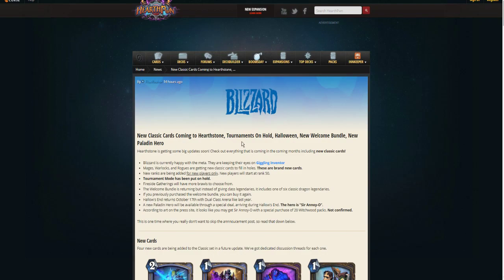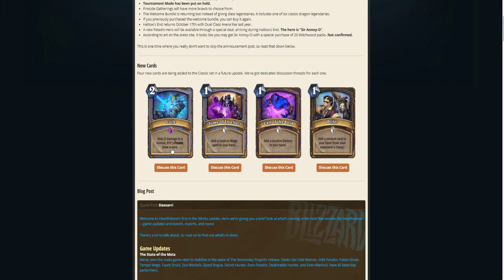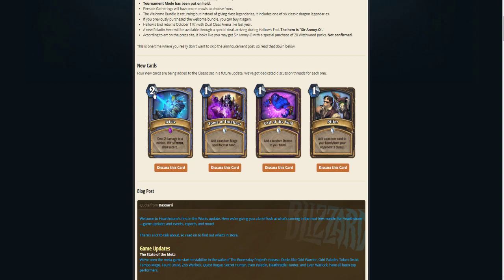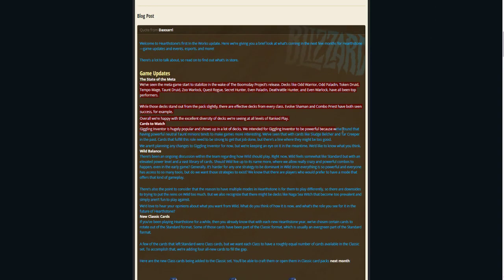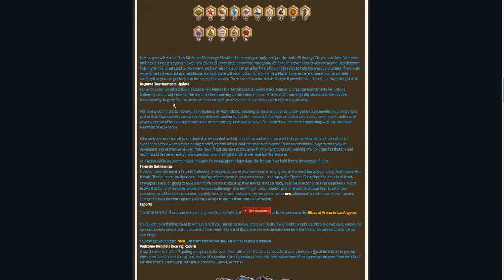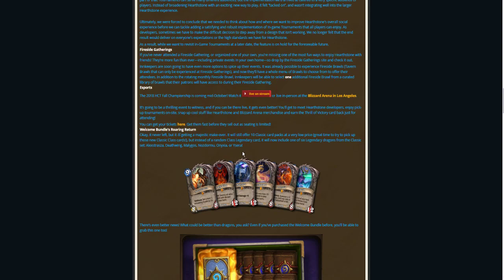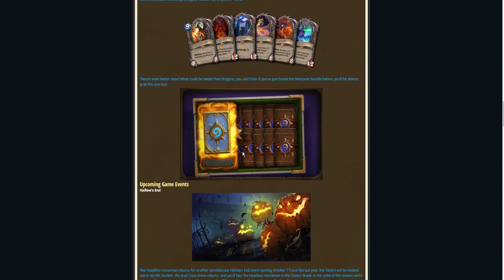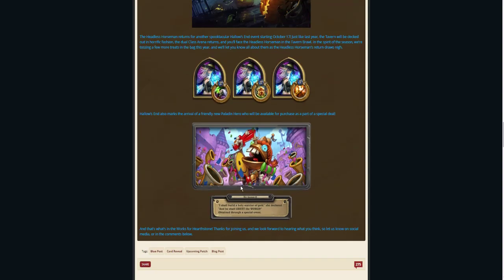UPCOMING NEW CLASSIC CARDS! NEW PALADIN HERO & MORE! | Hearthstone | News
New classic cards Icicle, Tome of Intellect, Call of the Void, and Pilfer. New Paladin hero Sir Annoy-O. Hallow's End Arena coming back.